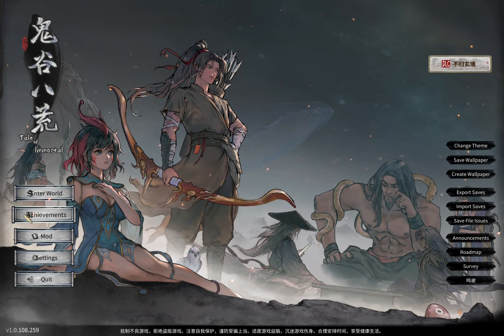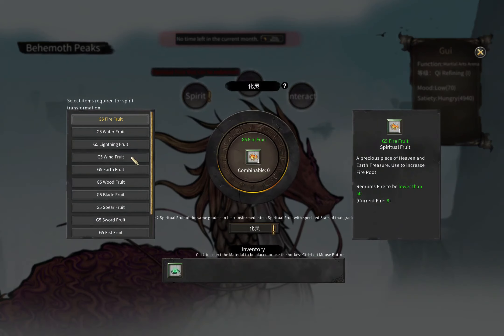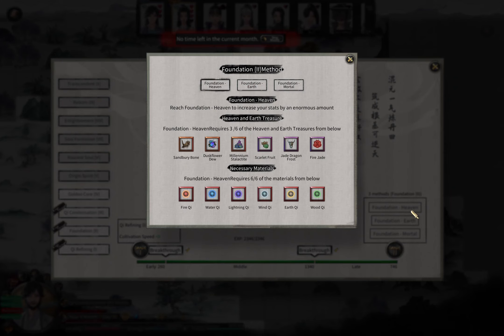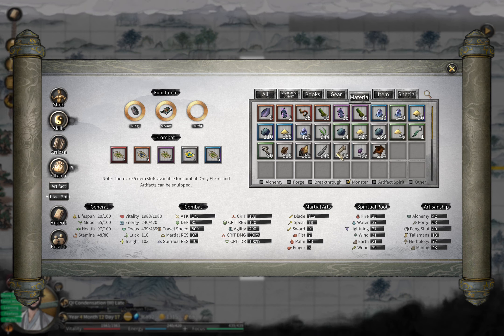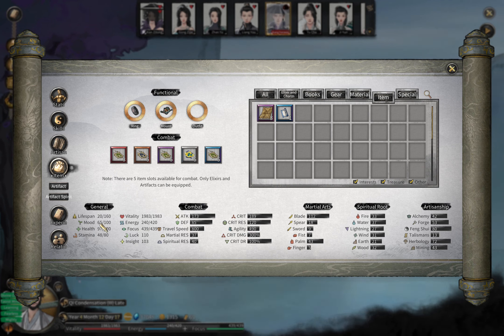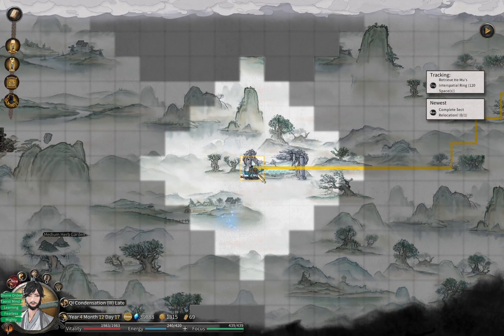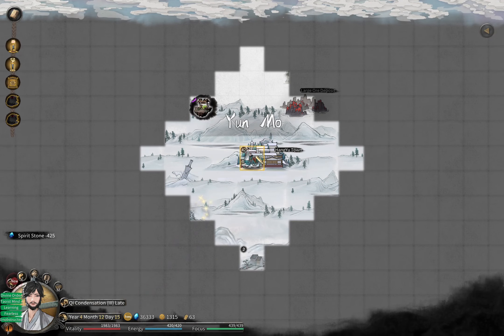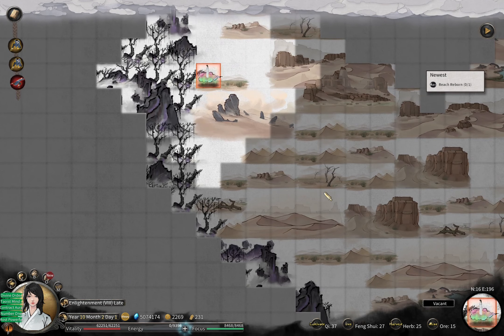25 more small tips for new players to Tale of Immortal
0:00 Intro
1:23 Elder dragon aura
2:03 Skip jagu quest with higher difficulties
3:22 Things to buy in 1st town
3:43 Transform fruits in Belmont peaks in Sect
4:18 Special item location
4:33 Mystery man jo gifts
5:05 Treasure dungeon
5:27 Realm advancement methods and how to get the advancement items
7:19 Special method to spawn mythic beasts in the special areas
8:14 How to find artisan books
8:39 Items
11:48 How to get to the other regions
12:19 Sect tips
14:22 Interest items
15:16 Immortal shrines (Jade blossom shrine specifically)
17:19 spiritlock circles
18:04 Best mounts in each region
19:08 Blocked by East Sea?
19:39 Trick to bypass blockage
21:38 Daoist mind quest chain
23:37 Blockage at Wayward desert?
24:47 Sect tips 2
26:34 Chi you region and cultivation alliance
27:30 Main manual pavilion
28:06 Outro

This one is more specific and focus on small things.
But I hope you guys can find something new.